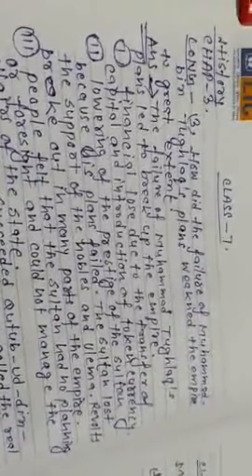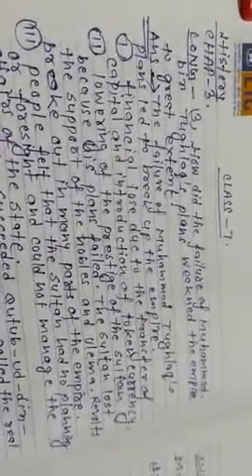CLASS 7 HISTORY CHAP 3 ANSWER BY PRAMOD KUMAR